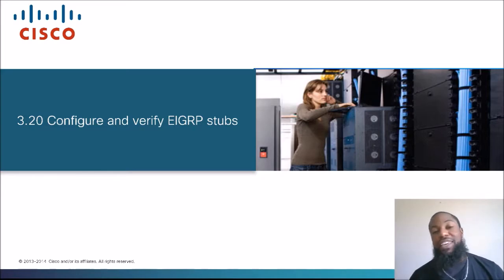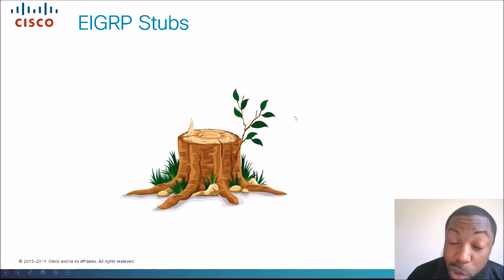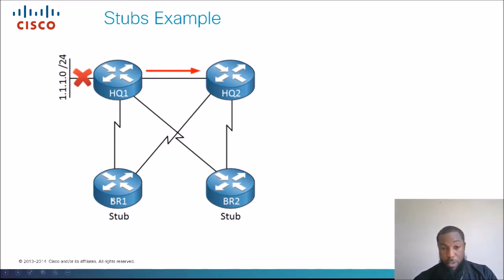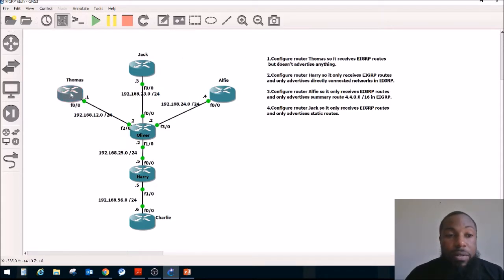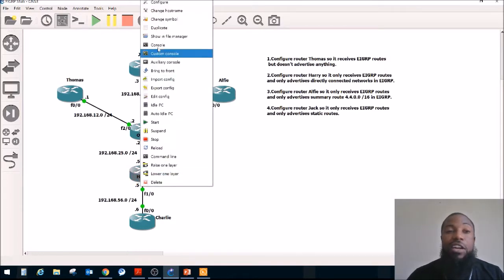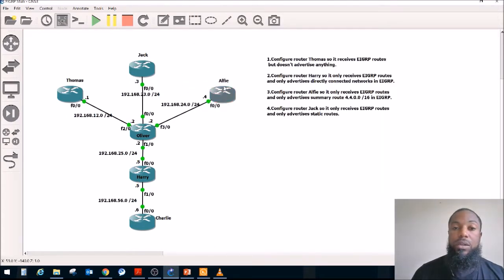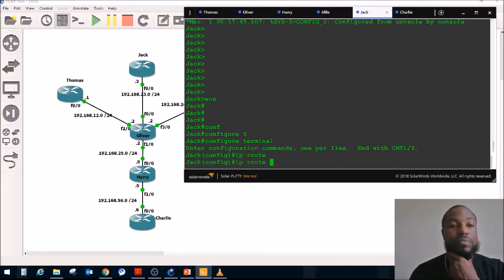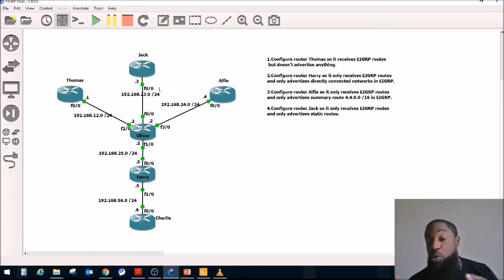3.20 Configure and verify EIGRP Stubs - CCNP Route Exam 300-101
Finally back on the grind. In this video we are covering EIGRP Stubs.

Notes:

*We configure routers as Stub routers so they will not receive EIGRP queries if a link goes down
*There are 5 different ways to control what types of queries an EIGRP stub will receive/send
1. Receive Only: The router will not advertise any network
2. Connected:**Default Mode** allows the stub router to advertise directly connected networks (you have to redistribute them).
3. Static: allows the stub router to advertise static routers (you have to redistribute them).
4. Summary: **Default Mode** allows the stub router to advertise summary routes.
5. Redistribute: allows the stub router to advertise redistributed routes.

We can also verify stubs with 'SHOW IP EIGRP NEIGHBORS DETAIL"

References:
GNS3 Lab